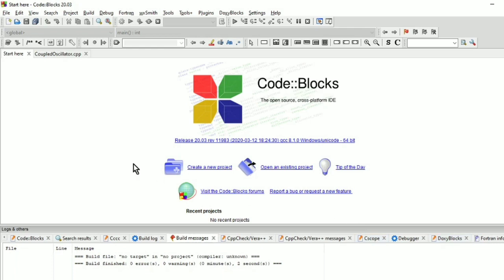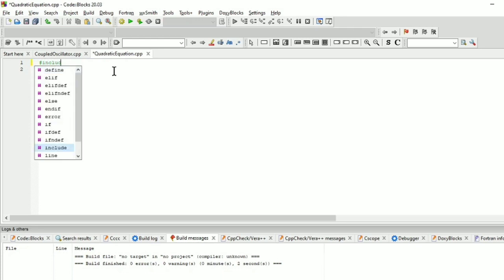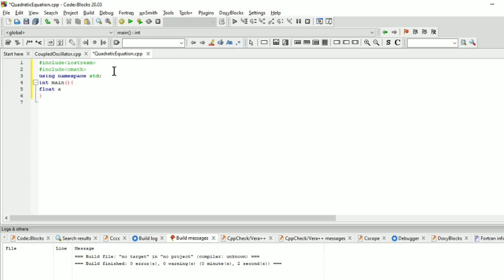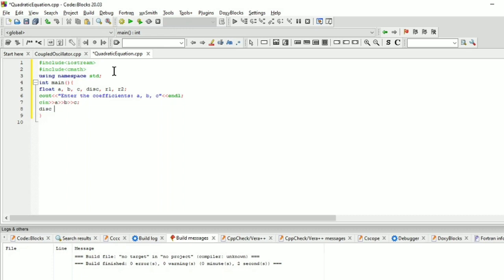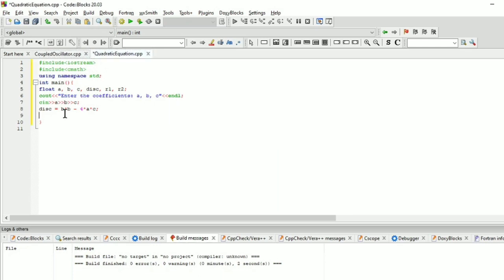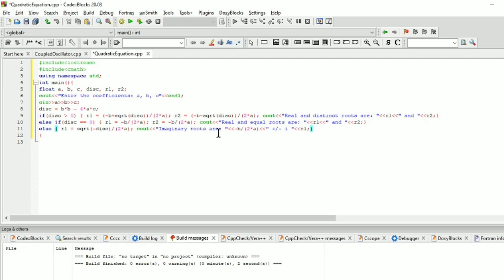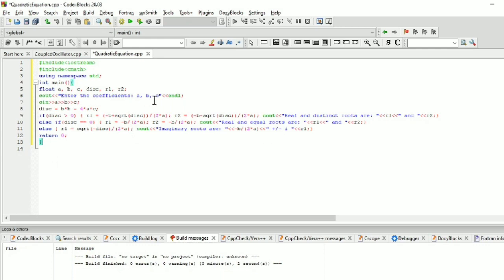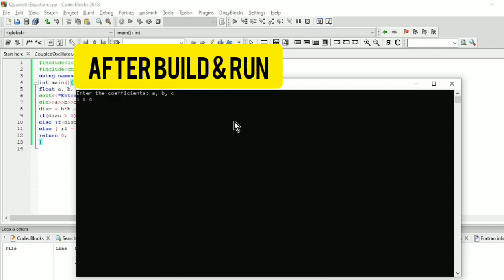To find roots of a quadratic equation using C++ (Computational Physics)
This video describes the importance of quadratic equations and steps to find roots of a quadratic equation using C++ and Code Blocks platform on windows OS.